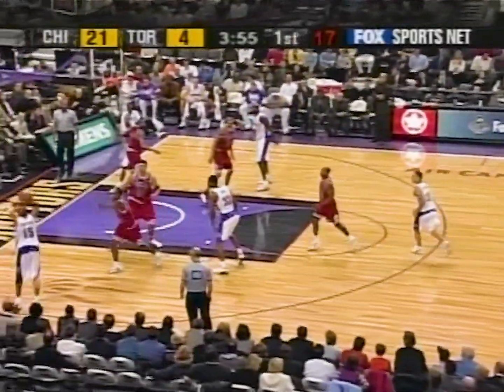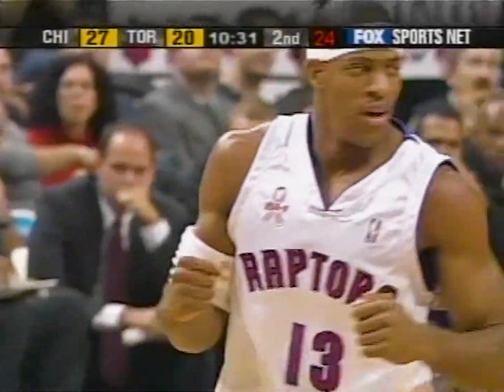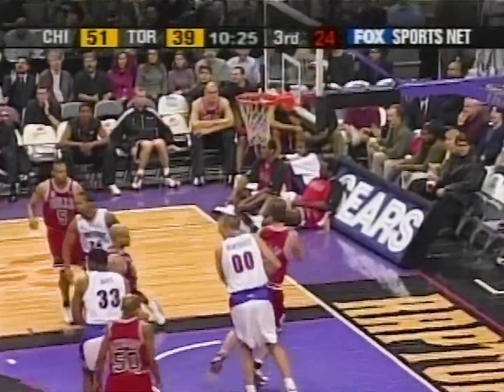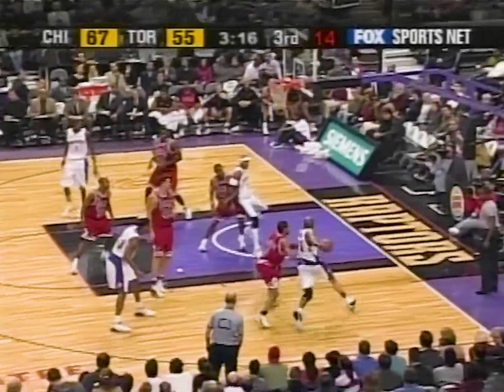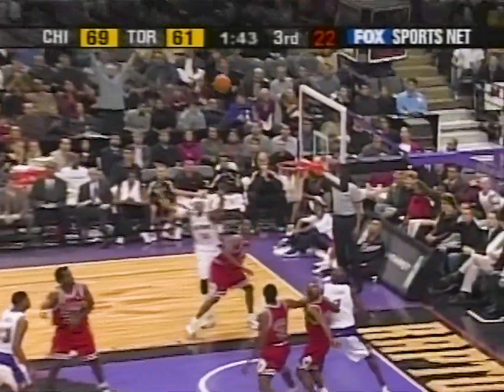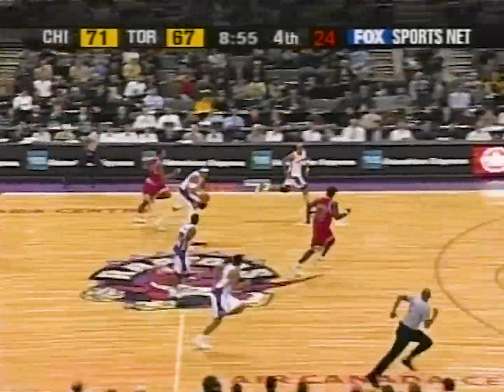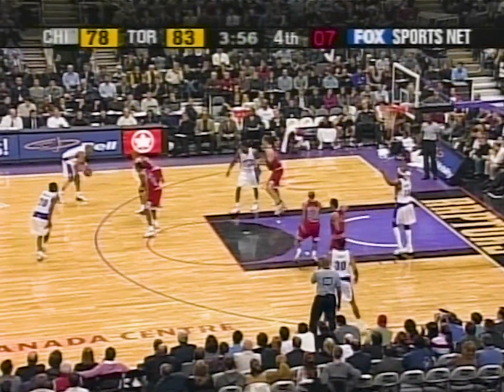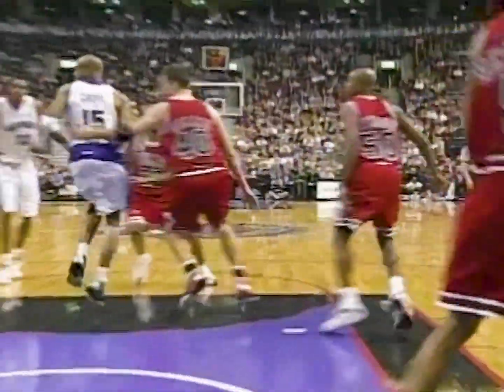Vince Carter Explodes In The 2nd Half vs Chicago | December 20th 2001